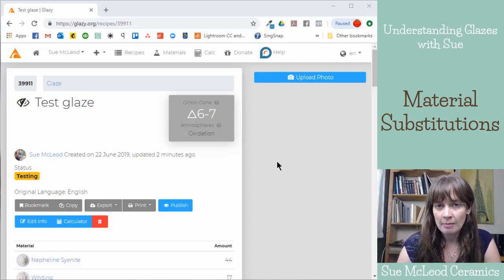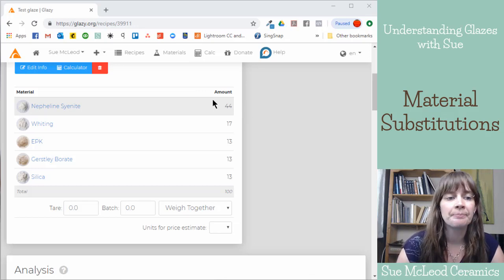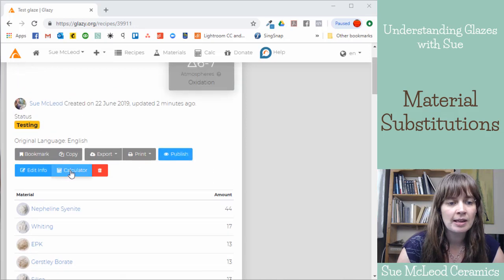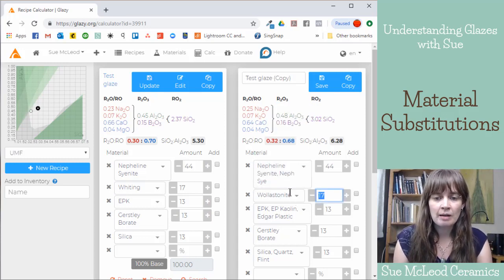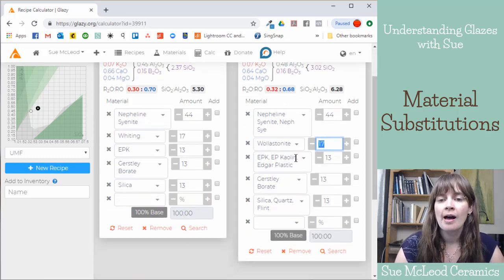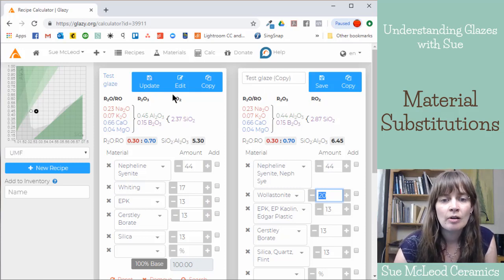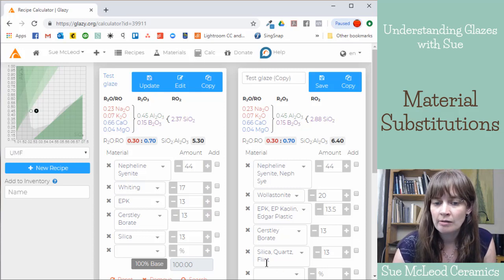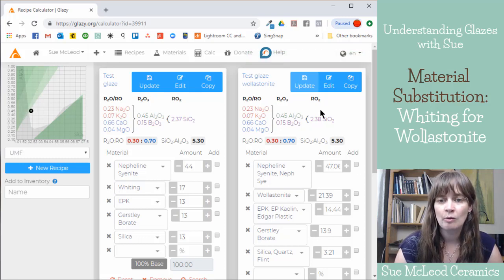Glazy.org - Material Substitutions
Glazy.org is a free ceramic recipe sharing website where users can upload glaze recipes and photos to share with the ceramics community.

In this tutorial, I show you how to use Glazy to make material substitutions using the UMF (Unity Molecular Formula). What happens if you run out of a material, or you don't have access to a material you find in a recipe? You can easily substitute one material for another by matching the chemistry. In this video, I replace Whiting with Wollastonite.

Glazy.org isn't just a place to store recipes and images. It also has the benefit of being a glaze calculation software that converts recipes to their Unity Molecular Formula (UMF) so you can see the underlying chemistry of each formula. If you're a glaze nerd like me, this is very important information to have in front of you while viewing a glaze recipe. If you want to learn glaze chemistry, it's a great way to get used to looking at the UMF, even if you don't know what it means yet.

Glazy.org was created and is maintained by Derek Au. If you love Glazy like I do, consider supporting Derek with a small monthly donation so he can keep the site up to date and running smoothly for all of us